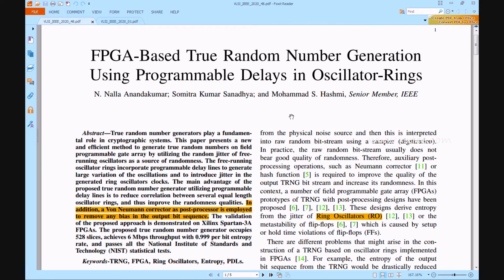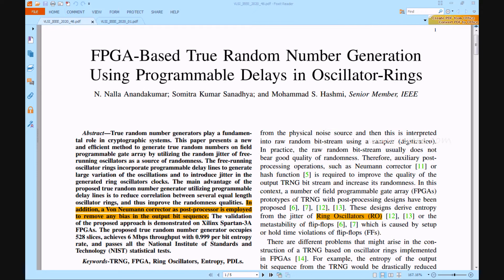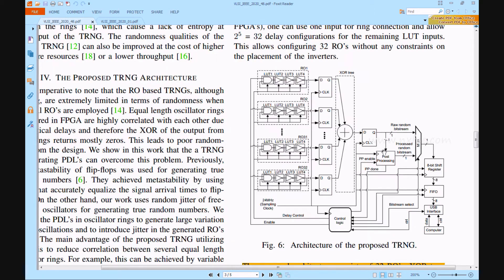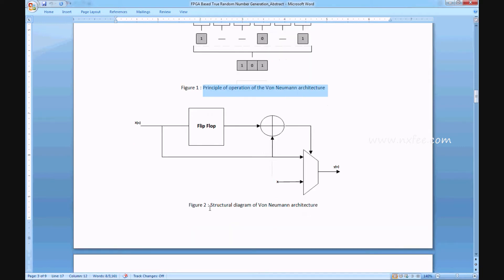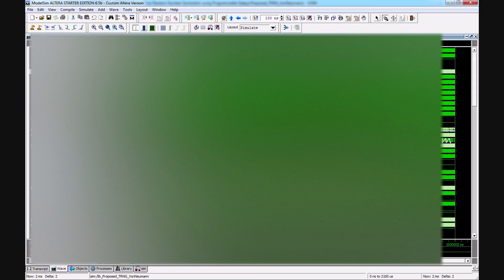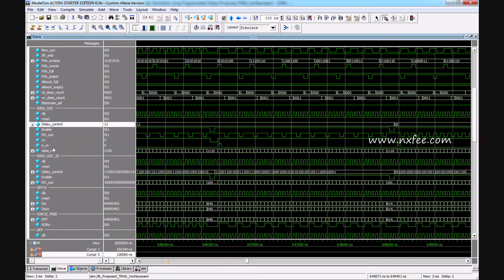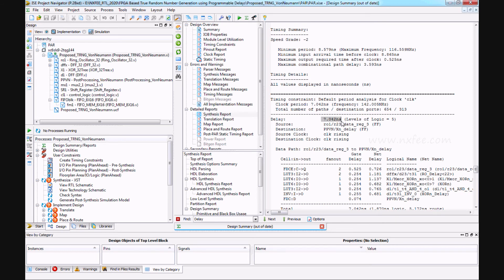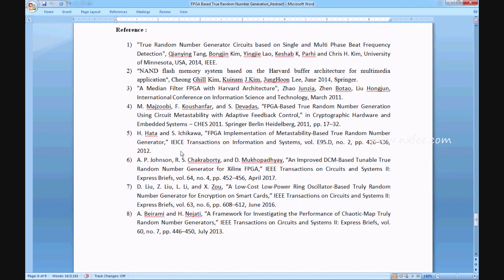FPGA Based True Random Number Generation Using Programmable Delays in Oscillator Rings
FPGA Based True Random Number Generation Using Programmable Delays in Oscillator Rings, True random number generators play a fundamental role in cryptographic systems. This paper presents a new and efficient method to generate true random numbers on field programmable gate array by utilizing the random jitter of free running oscillators as a source of randomness. The free-running oscillator rings incorporate programmable delay lines to generate large variation of the oscillations and to introduce jitter in the generated ring oscillators clocks. The main advantage of the proposed true random number generator utilizing programmable delay lines is to reduce correlation between several equal length oscillator rings, and thus improve the randomness qualities. In addition, a Von Neumann corrector as post-processor is employed to remove any bias in the output bit sequence. The validation of the proposed approach is demonstrated on Xilinx Spartan-3A FPGAs. The proposed true random number generator occupies 528 slices, achieves 6 Mbps throughput with 0.999 per bit entropy rate, and passes all the National Institute of Standards and Technology (NIST) statistical tests.